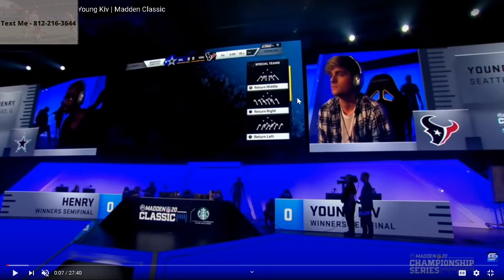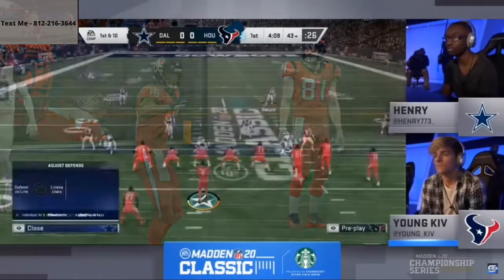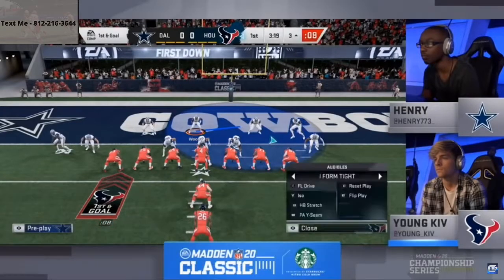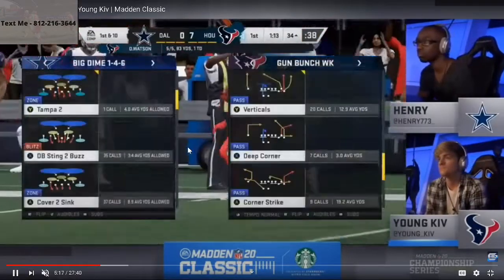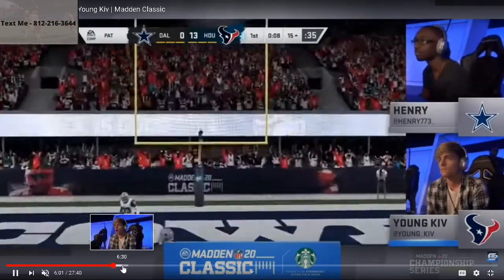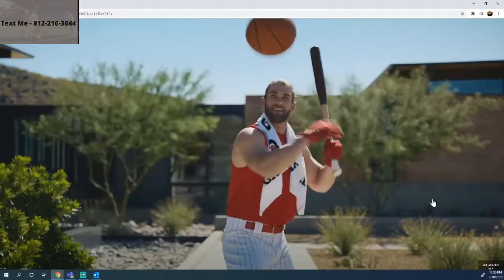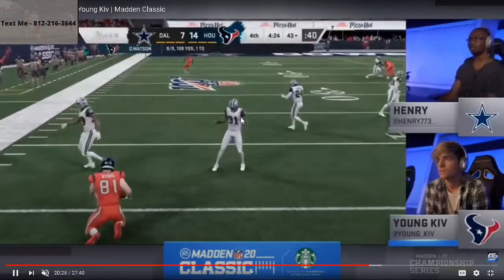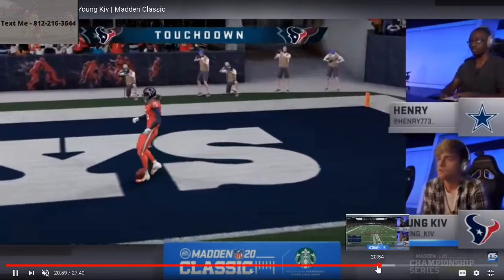Why Young Kiv Will Go Down as One of the Best Passers in Madden History| Madden 20 Film Study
Today we look at one of the forgotten legends of the game. Young Kiv is an amazing passer and one we can all learn from. Today we are breaking down his game againt "Young Henry" in the Madden 20 Classic.
n today's video I am going over a quick scrambling mechanic that will help you be more effective when scrambling in Madden 20
Consider purchasing the competitor's guide it would mean the absolute world to me! Thank you so much for your support!